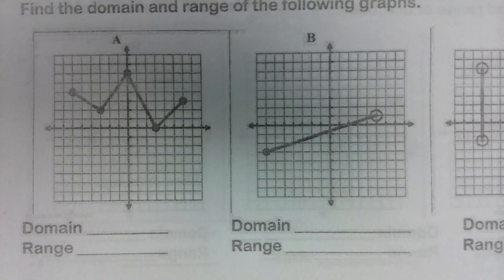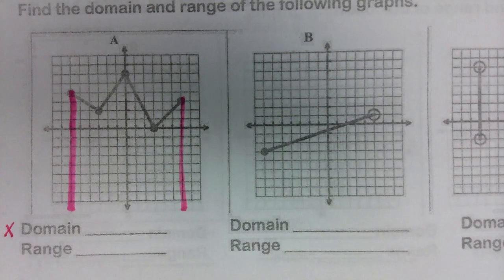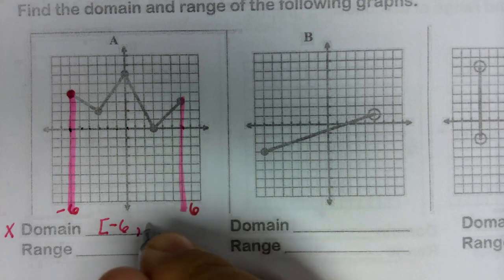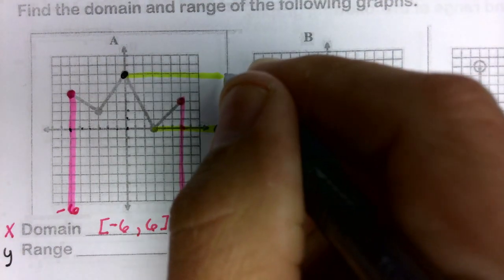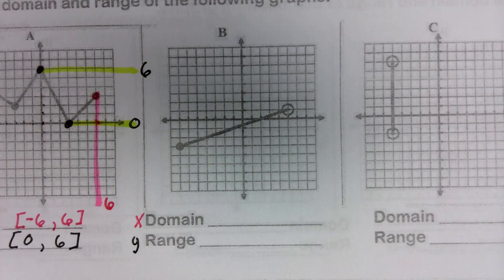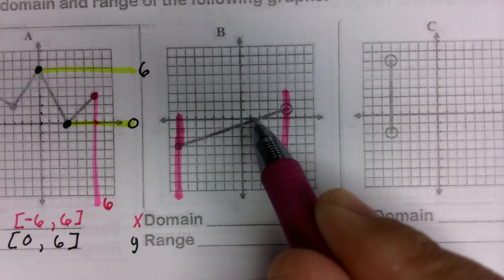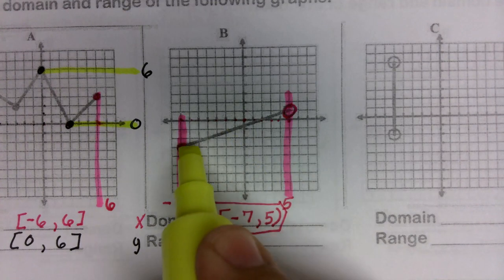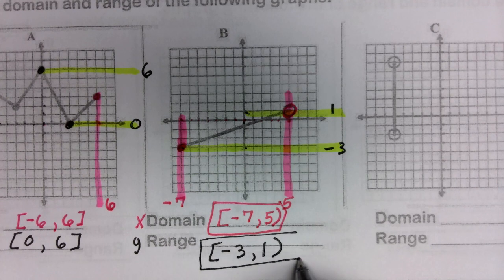Interval Notation Domain and Range